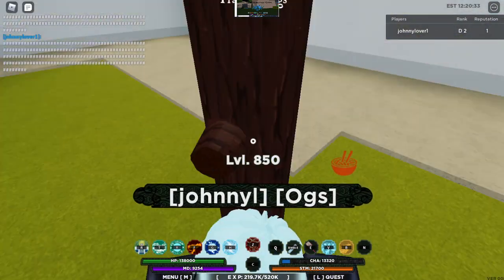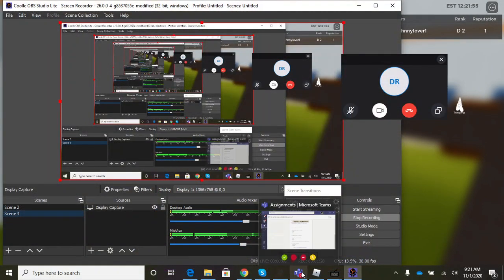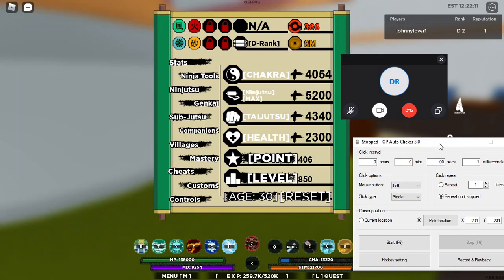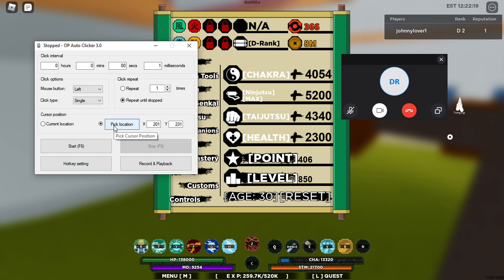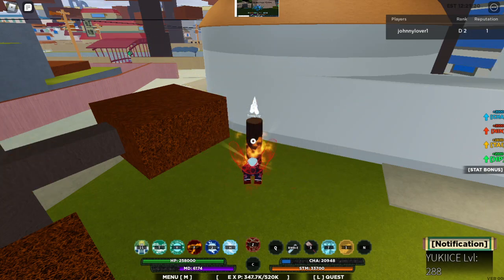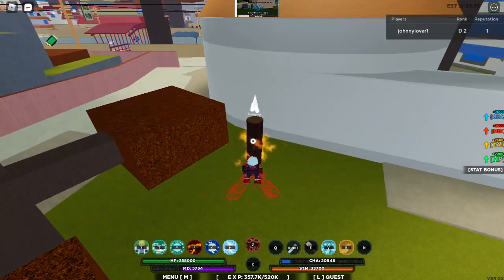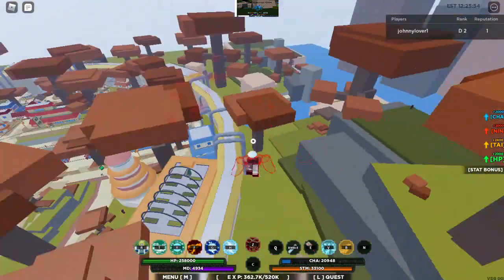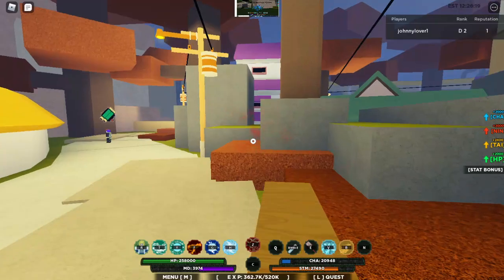How To Use Op Auto Clicker 3.0 For Shiobi life 2 (easy)